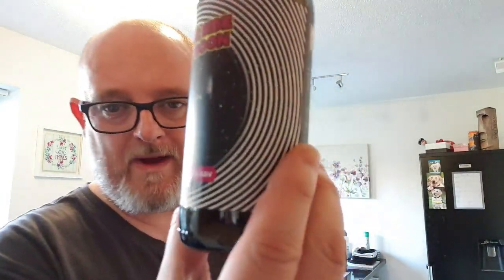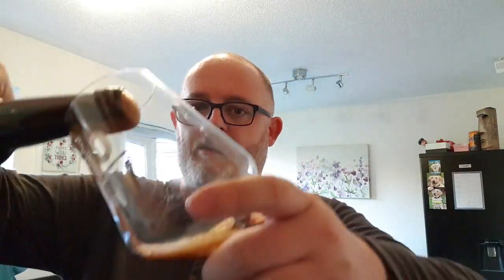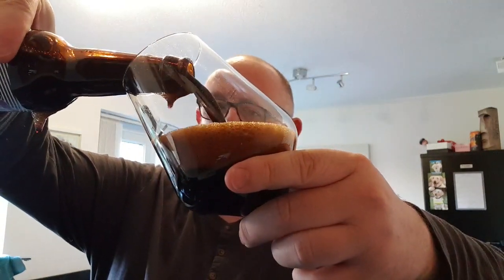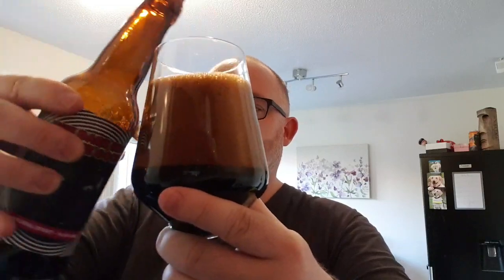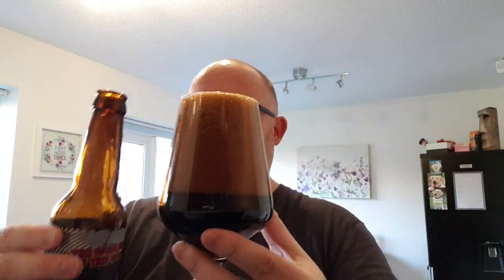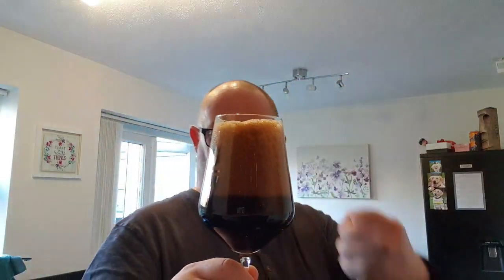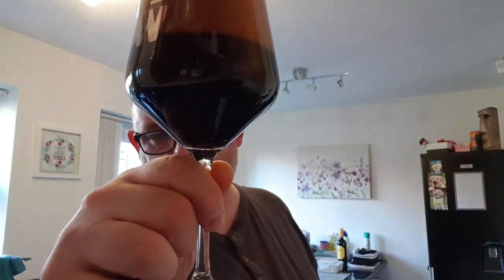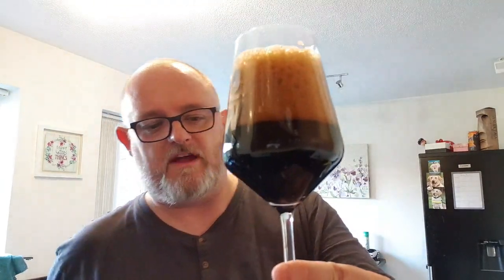Beer Dad #800 Clay Brow Dark Side Of The Goon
Clay Brow/Conch Brewery/Cathop Beers Dark Side Of The Goon Imperial review